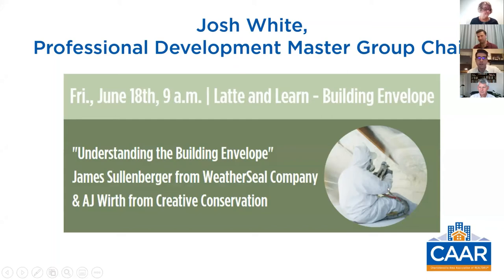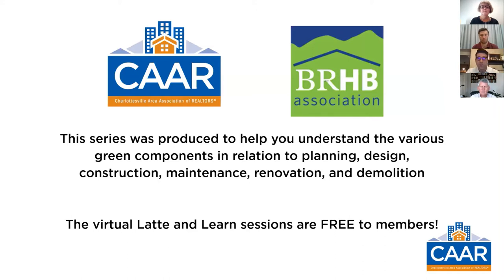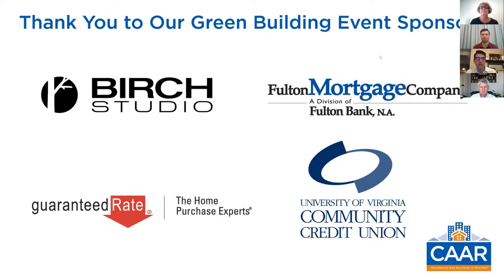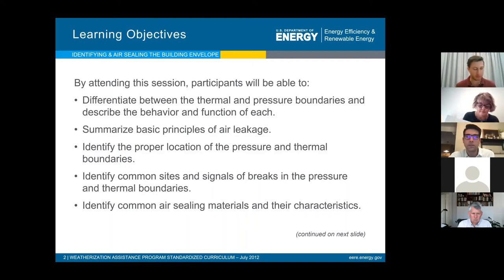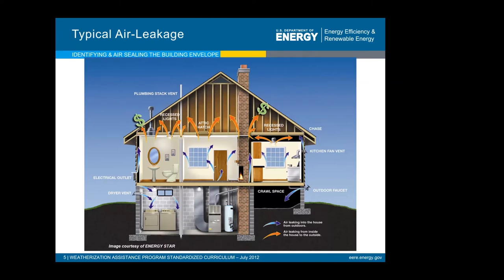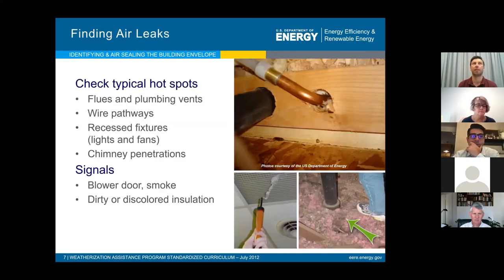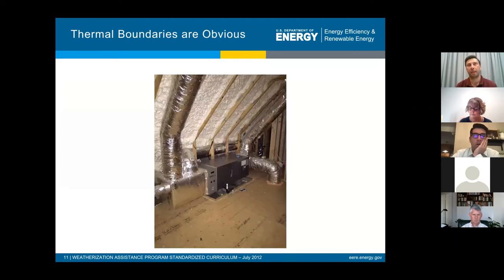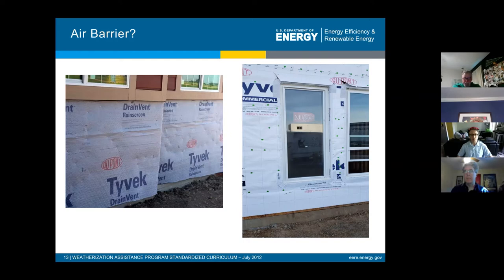Latte and Learn - Green Building Series - Building Envelope 6.18.21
James Sullenberger from WeatherSeal Company and AJ Wirth from Creative Conservation presented "Understanding the Building Envelope." The building envelope prevents air leaks, as well as controls internal air pressure, quality, and temperature. Accounting for natural ventilation, minimizing drafts and leaks, and using energy efficient windows, insulation and sealants are all important aspects of building envelope design and creating an energy efficient living environment.